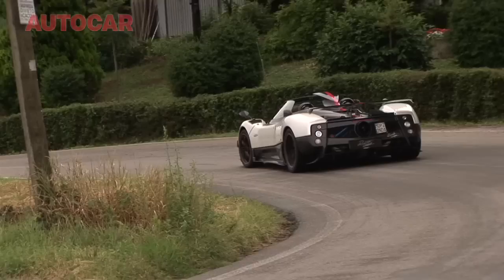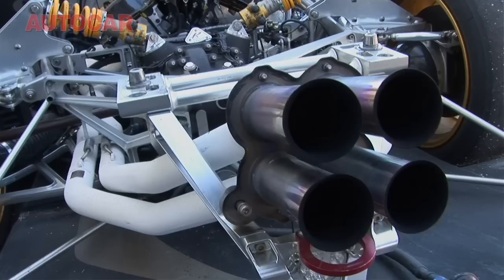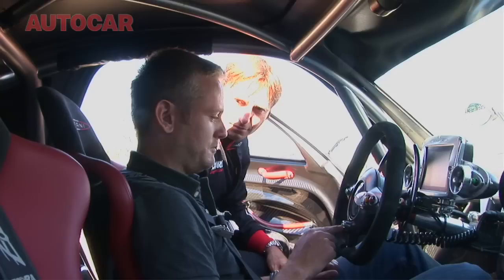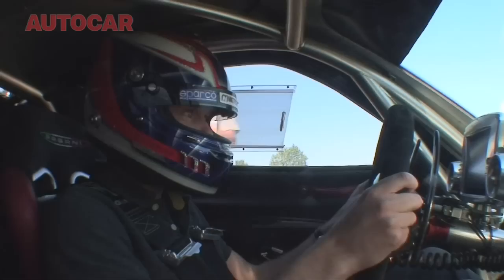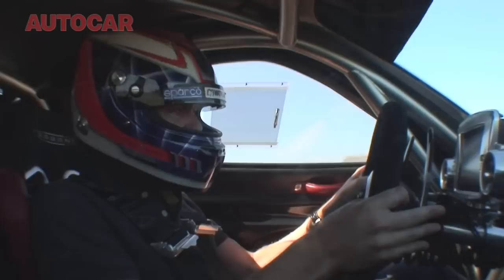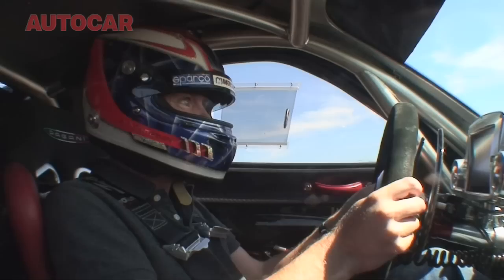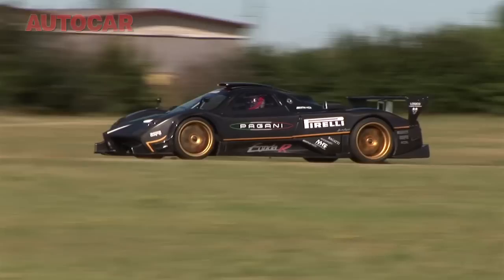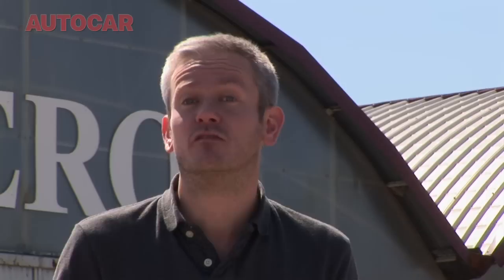Pagani Zonda R driven by autocar.co.uk